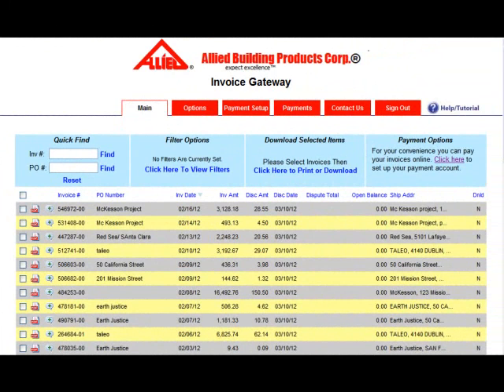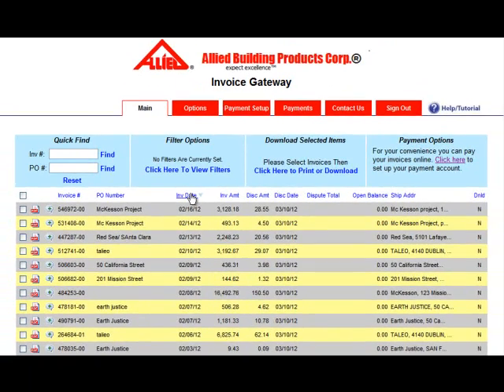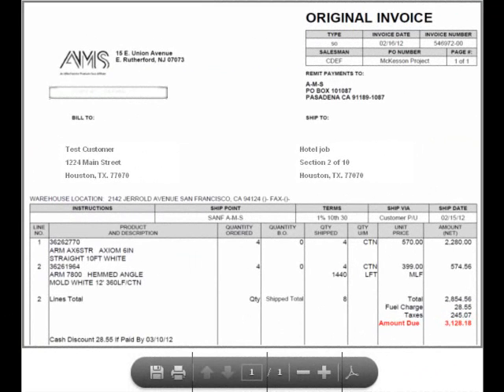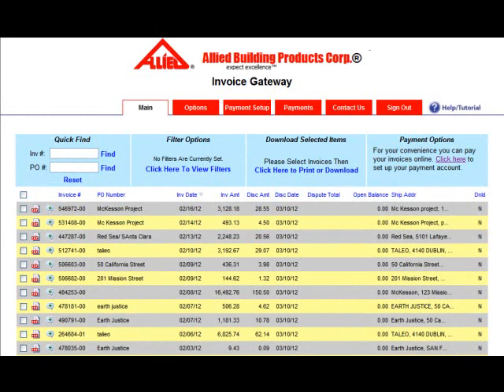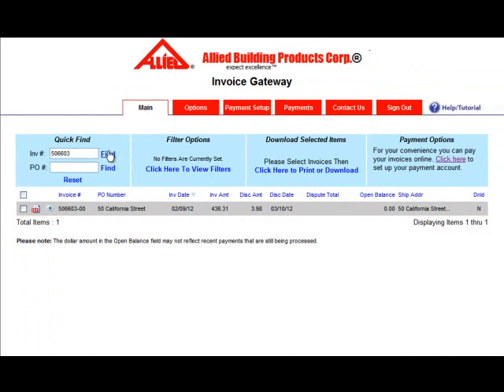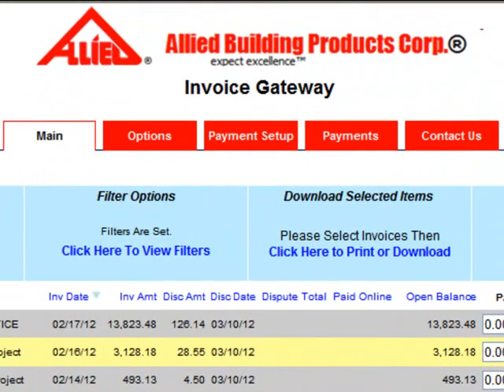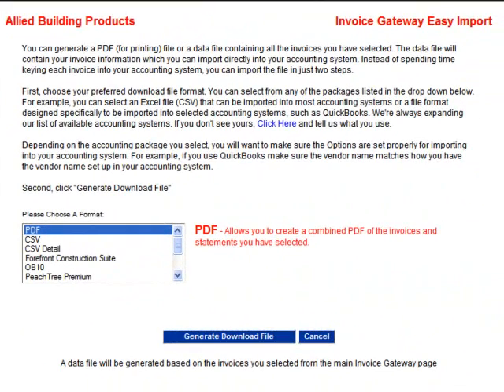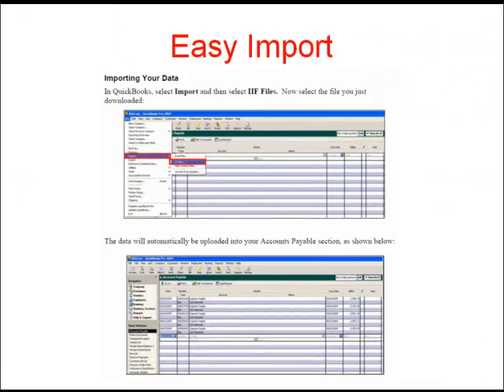Online Bill Pay, Invoice Gateway - Navigation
Simple and easy to use features of the site.